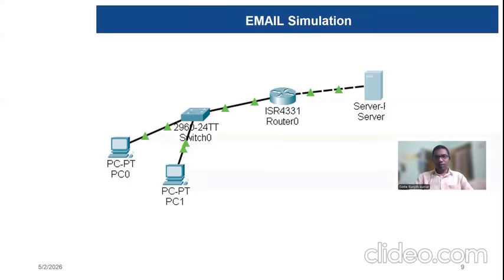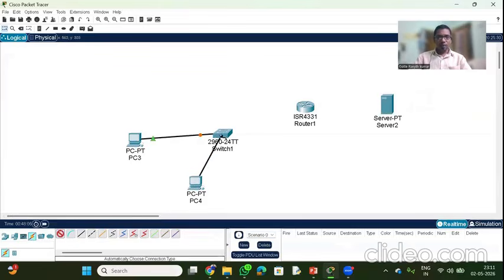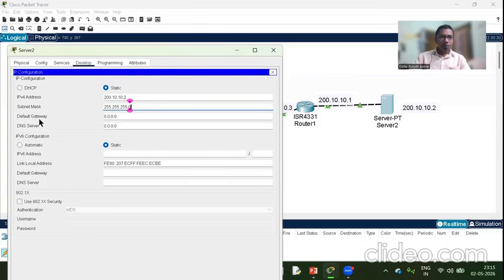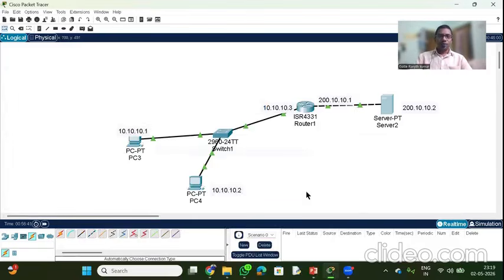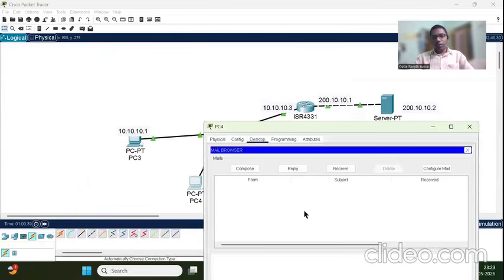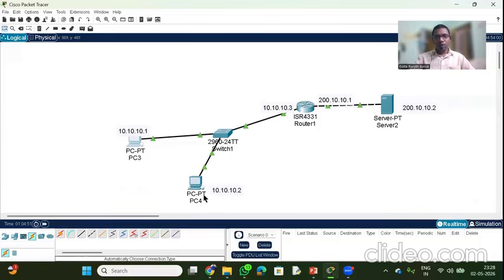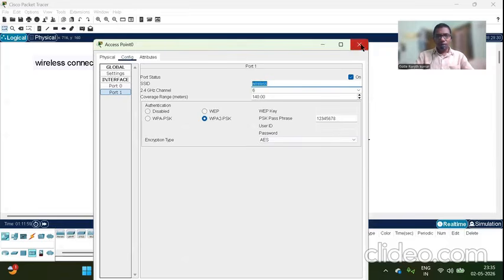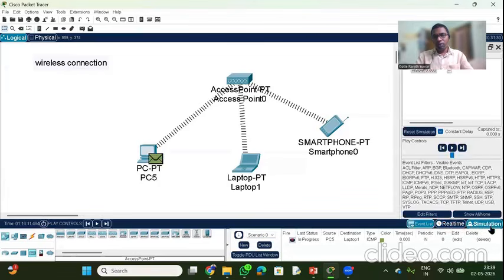EMAIL & WIRELESS CONNECTION Simulation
EMAIL & WIRELESS CONNECTION Simulation using CISCO packet tracer simulation tool